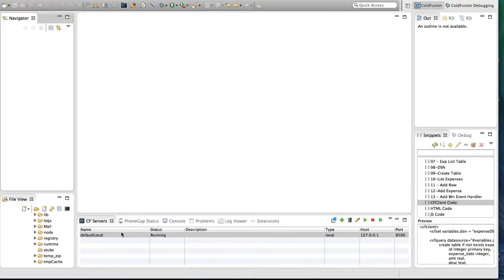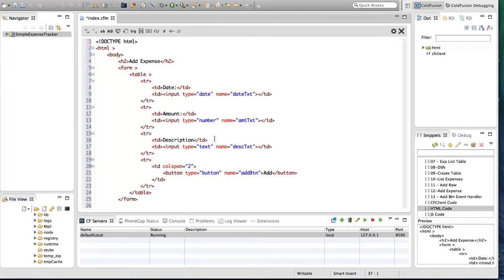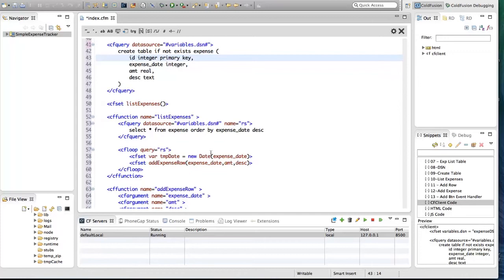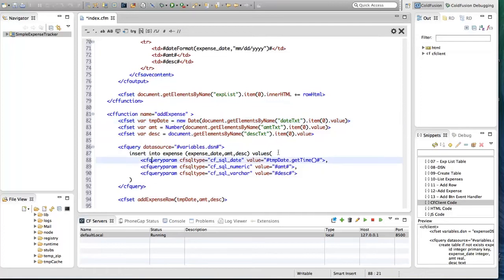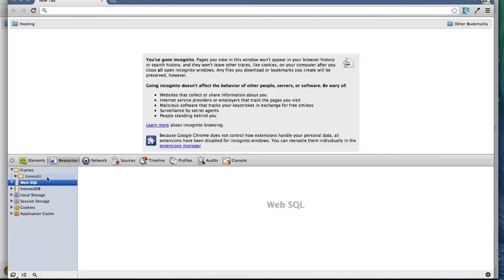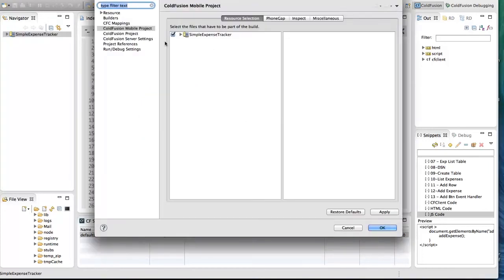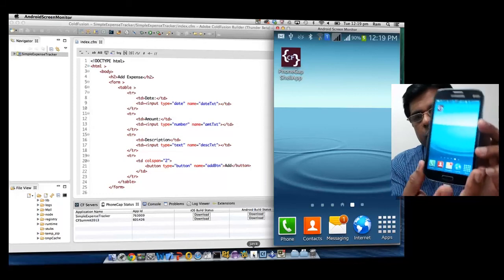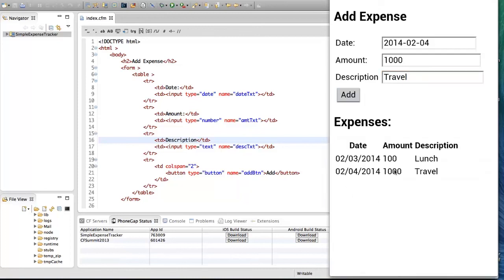Getting Started with ColdFusion Mobile in Splendor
In this video,Ram from Adobe Engineering Team talks about getting started with developing mobile applications with ColdFusion Splendor and ColdFusion Builder Thunder